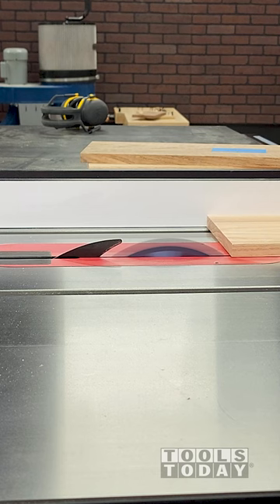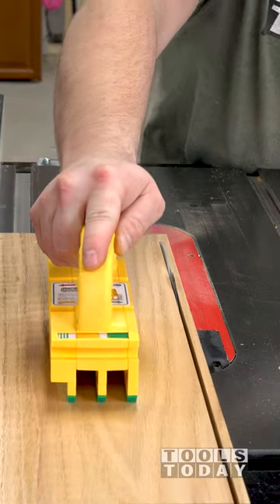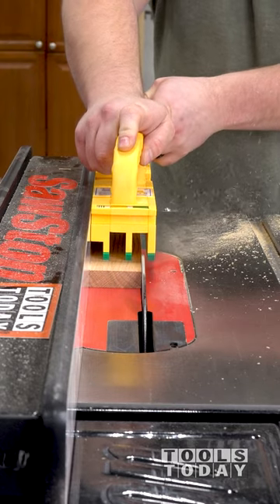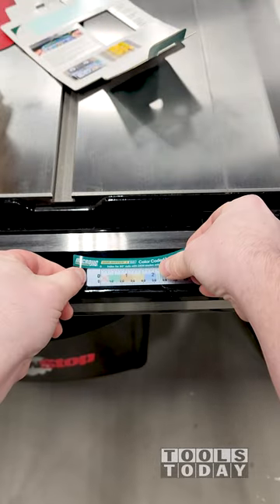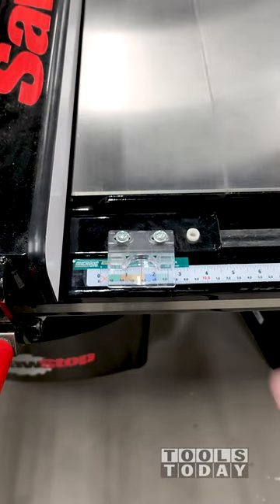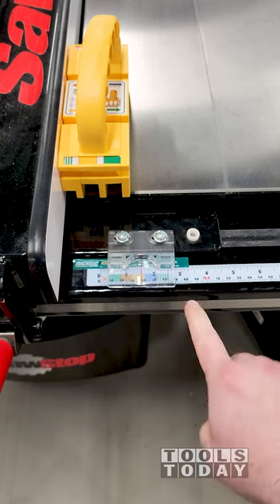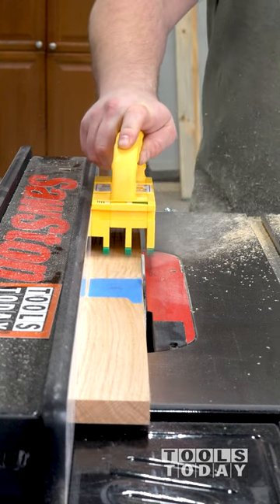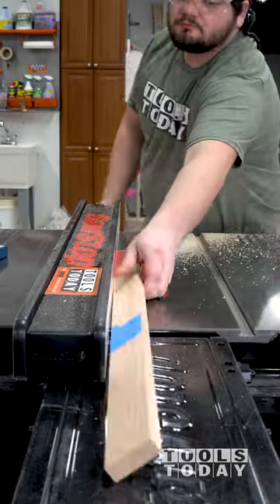Love This Push Block Feature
Amana Tool 610601C Electro-Blu Carbide Tipped Prestige General Purpose 10 Inch D x 60T TCG, 10 Deg, 5/8 Bore, Non-Stick Coated Circular Saw Blade